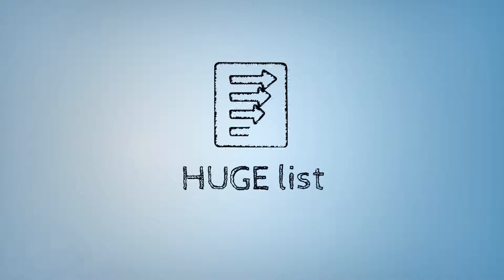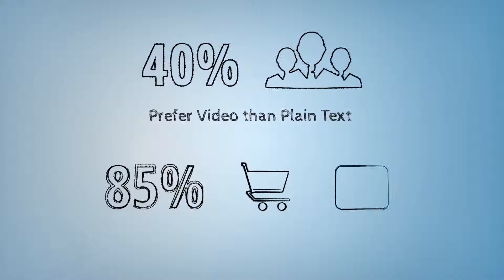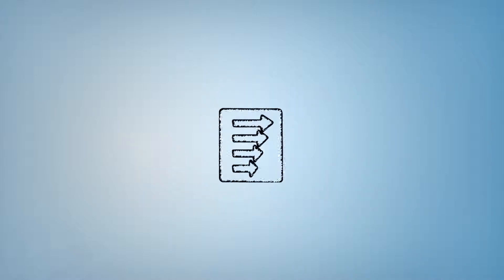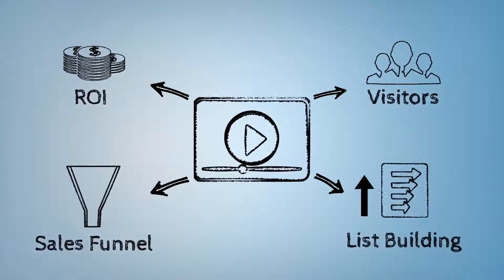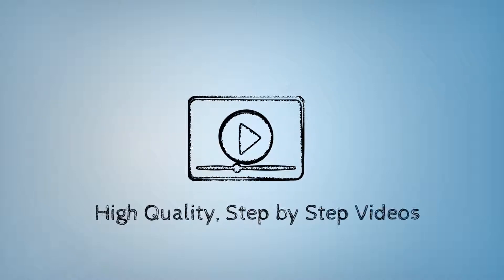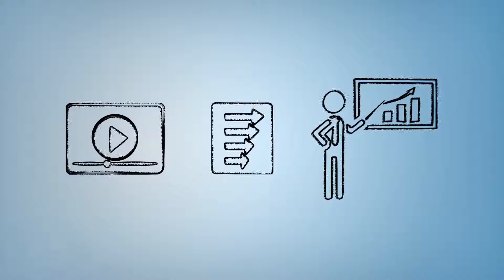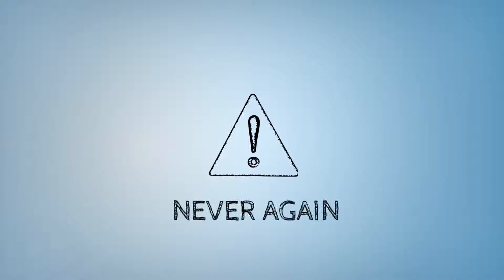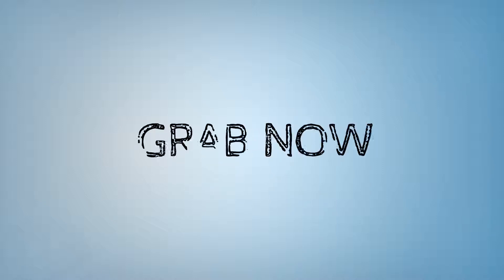LIst Building Made Easy Enhanced!